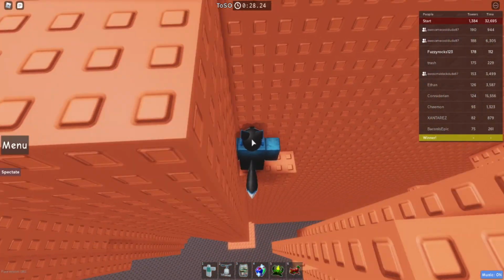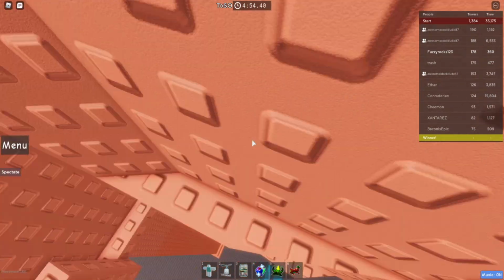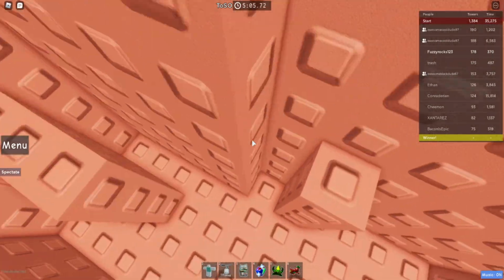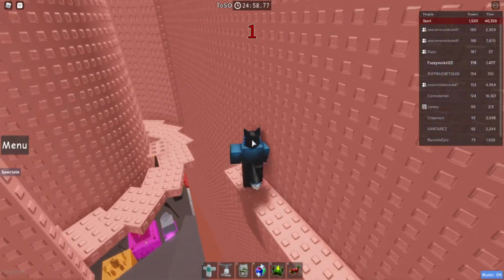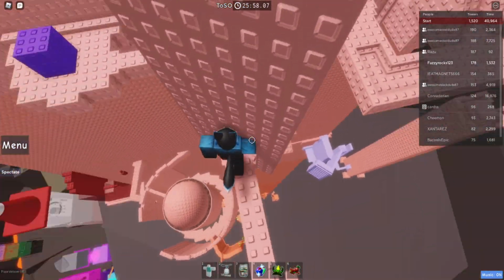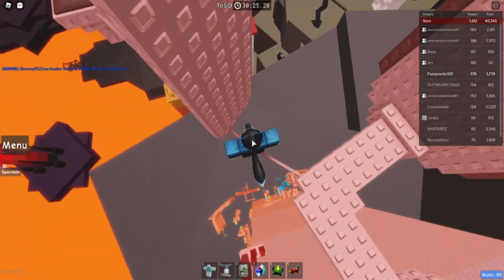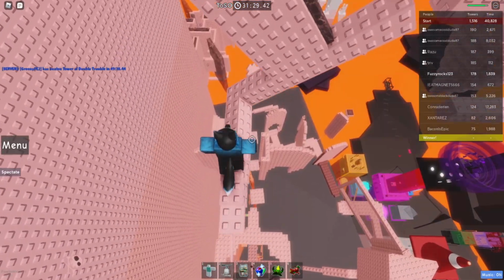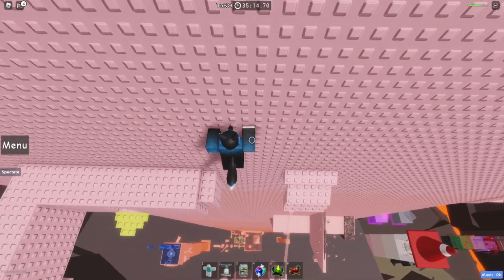Tower of Suffering Outside (With Voice Commentary!) | JToH Ring 8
Honestly the best insane in game, this tower is really good apart from floors 1, 2, and 5. I think this tower is peak insane so I'd recommend a few low extremes before it. If you think you're good enough for this be my guest.